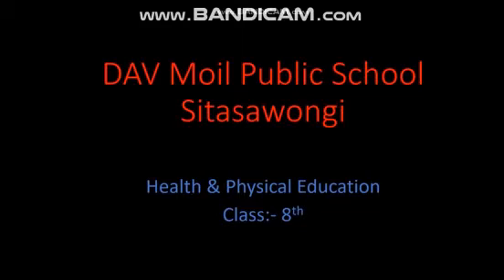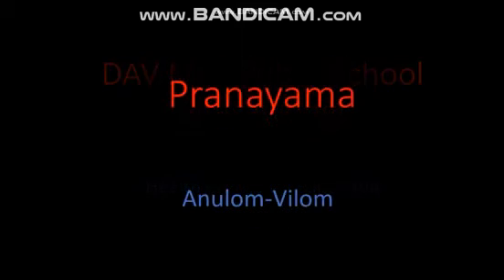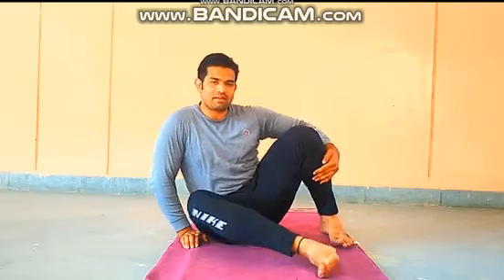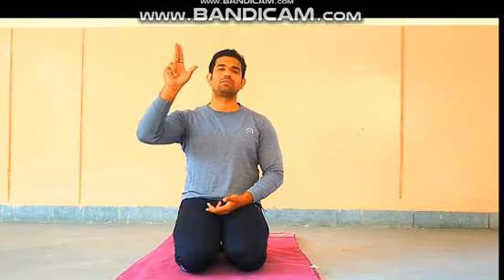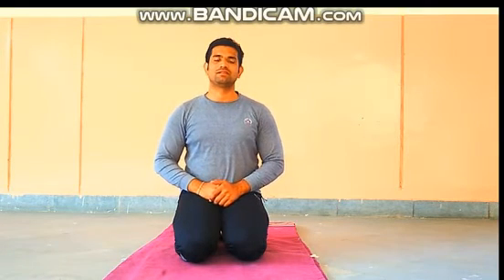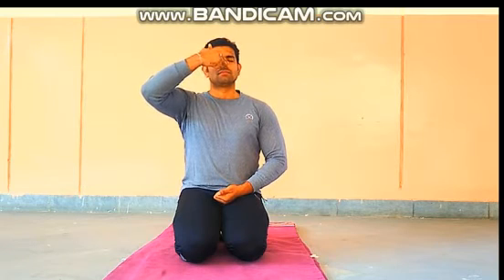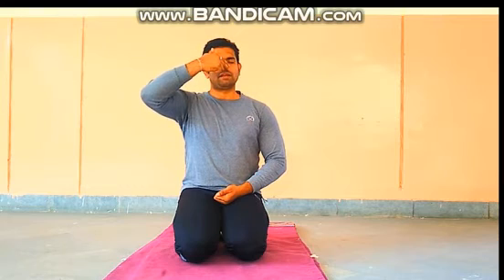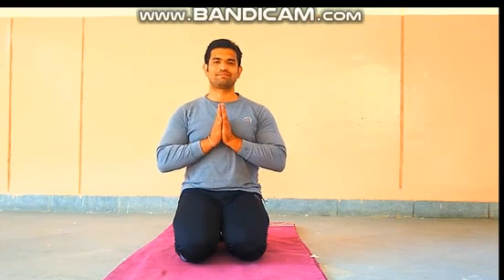Std.VI,sub: - physical education,topic: - Anulom - vilom